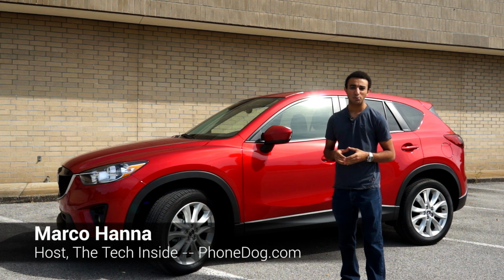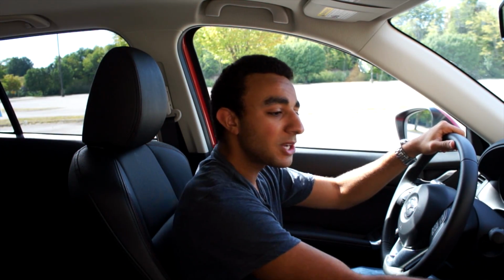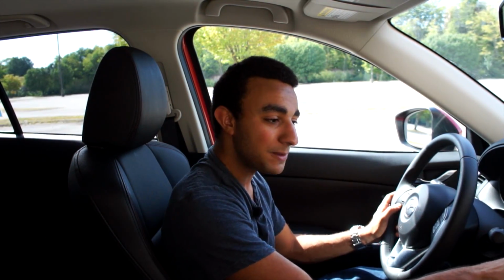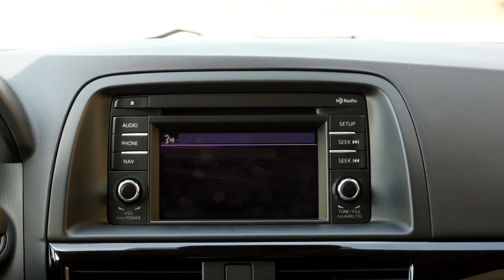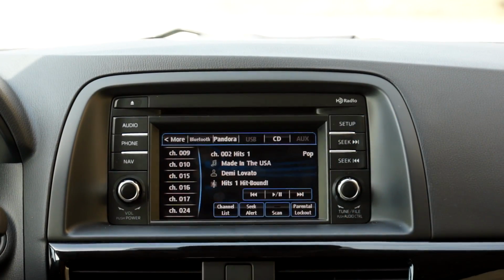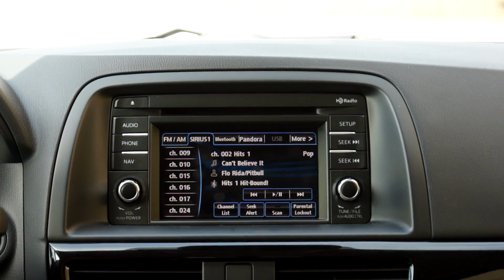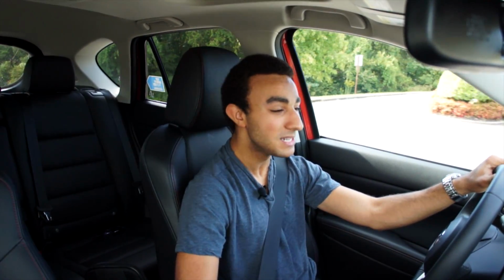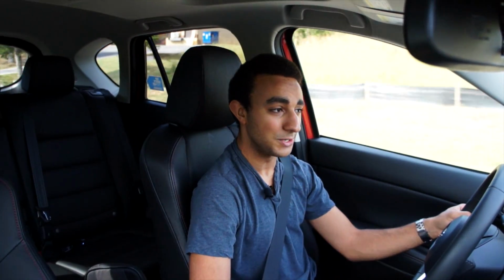The Tech Inside: 2014 Mazda CX 5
Mazda's redesign of the Mazda6 was impressive. Now the same has taken place on their entry CUV, the CX-5. Mazda have taken design cues from the 6 and made the new CX-5 larger yet more light weight. Also, TomTom and Mazda's new Infotainment system plays a key role in the cabin. Partner that with Mazda's new SkyActiv Engines and you have yourself a competitive CUV for thousands less than the competition.